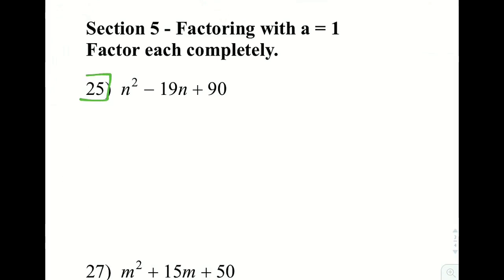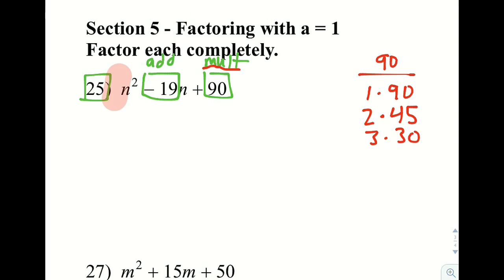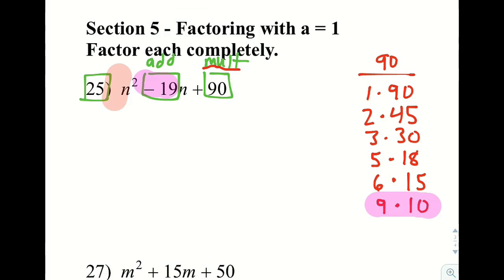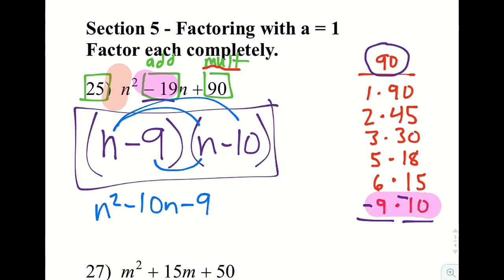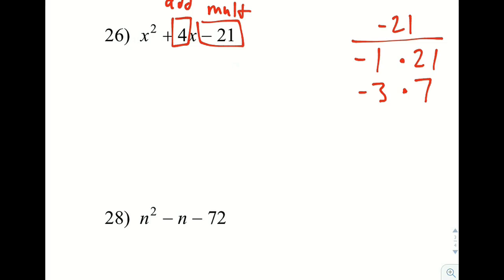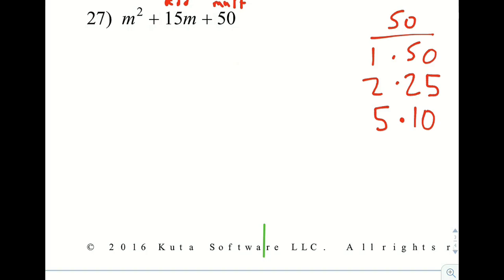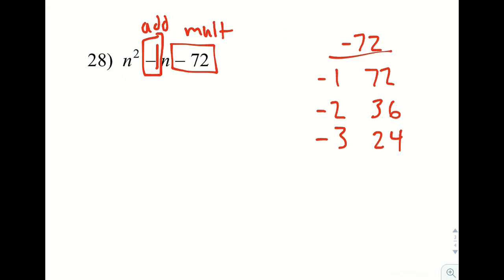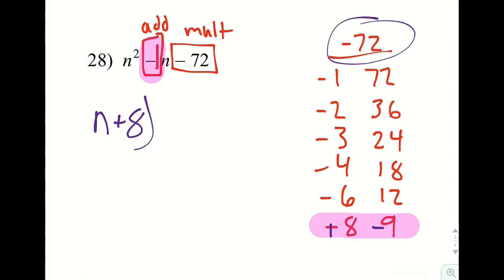Alg7.5 Factoring Trinomial a=1 Quick Method